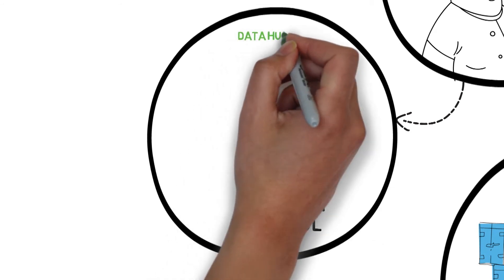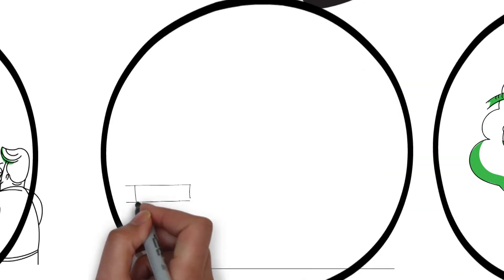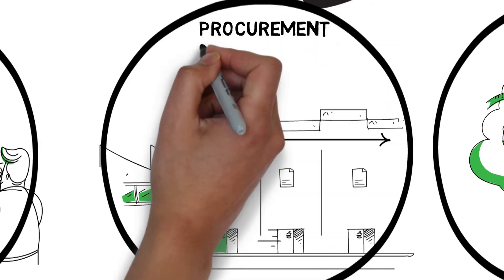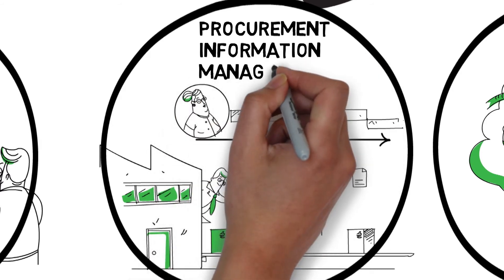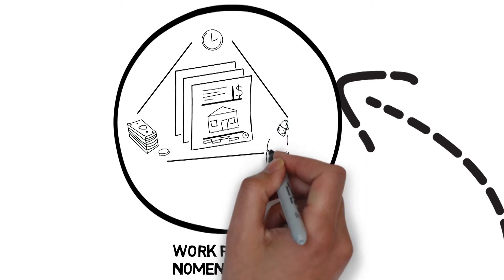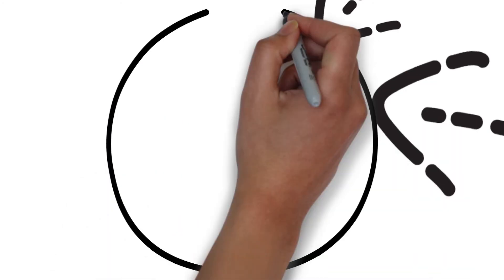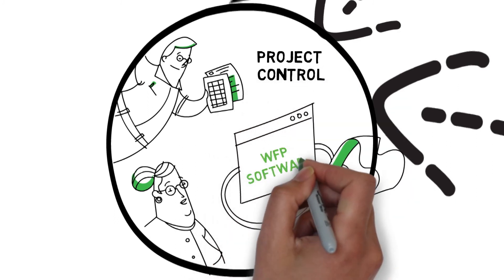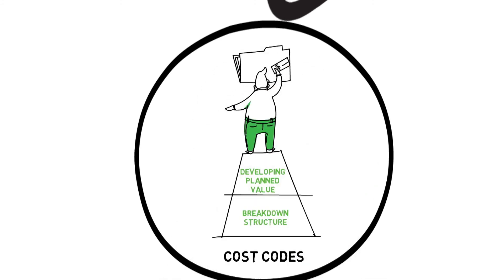Implementation of AWP Information Management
We discuss choosing the AWP Workface Planning Software, 3D model, document control, work breakdown structure and project controls